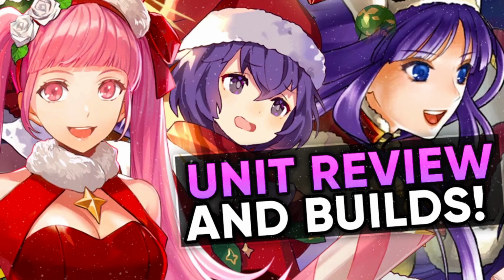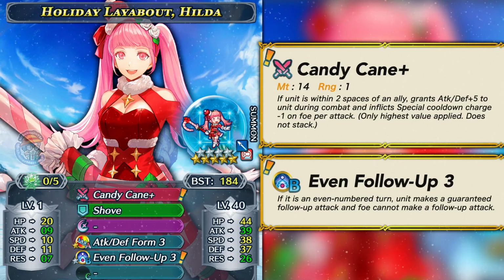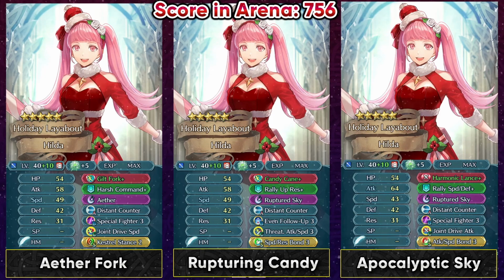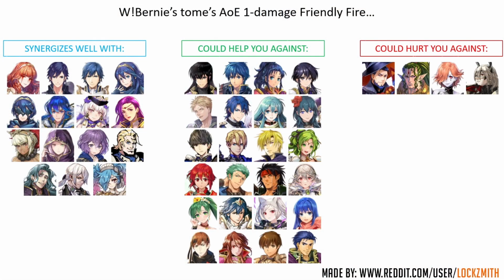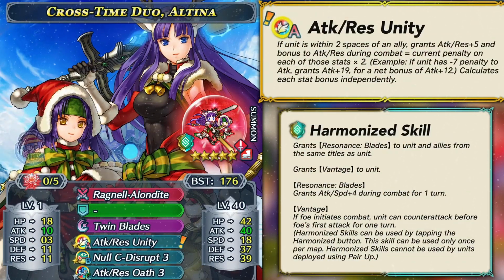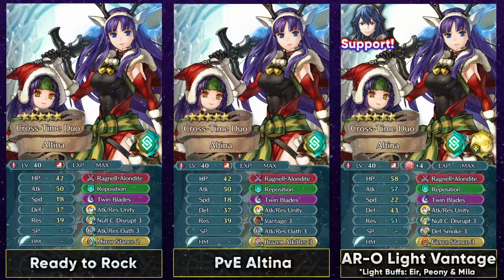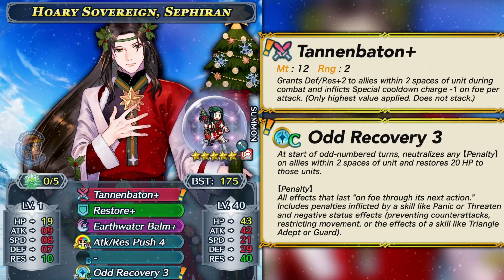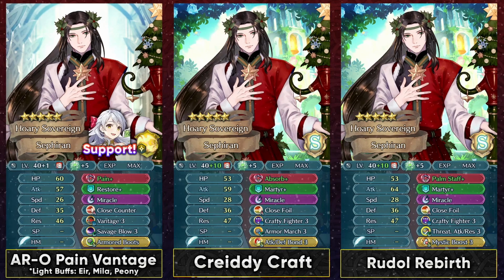FODLAN & TELLIUS WINTER! - Winter Hilda, Bernadetta, Altina & Sephiran In-Depth Review & Builds: FEH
What's up guys, I am Pheonixmaster1 & welcome for some more Fire Emblem Heroes. In this video, I go over the stats and builds for units from A Festival Miracle Banner which is a FEH Winter banner, it features Christmas Hilda, Christmas Altina, Christmas Sephiran, and Christmas Bernadetta. Harmonized Altina is with Sanaki here

⌛ Timestamps:
0:00 Winter Hilda Builds & Review
8:23 Winter Bernadetta Builds & Review
13:39 Winter Altina Builds & Review
18:21 Winter Sephiran Builds & Review
23:27 Which unit should you spark?